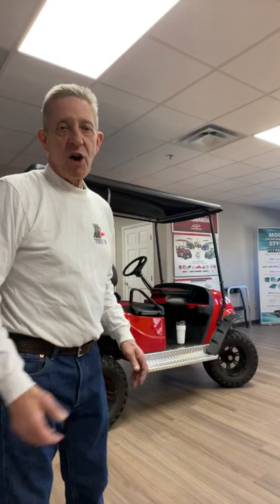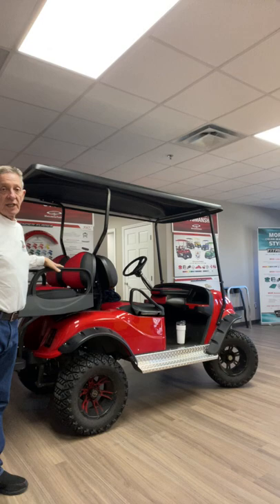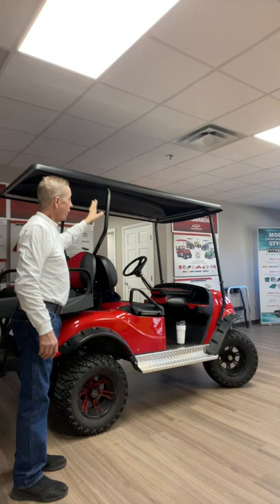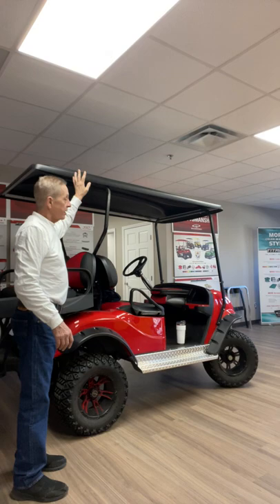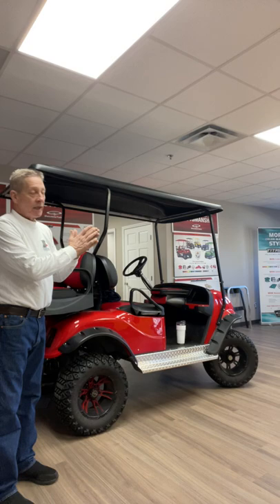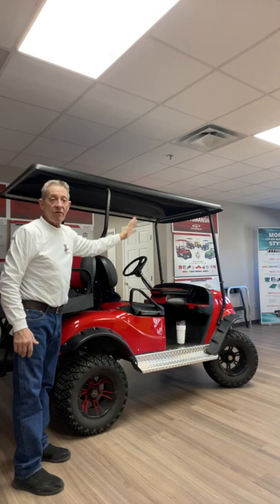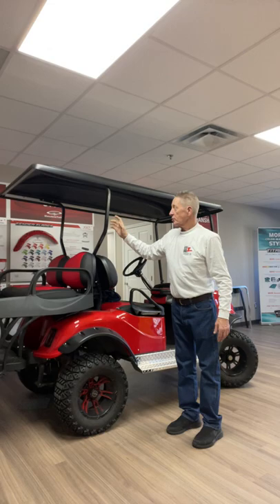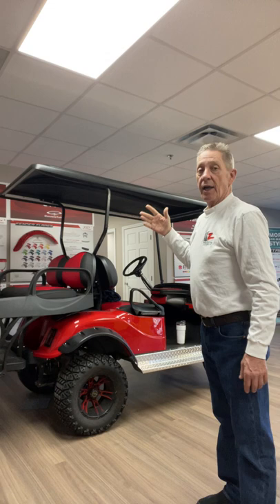Doubletake 80" Extended Golf Cart Top in Black for Club Car, EZGO and Yamaha Golf Carts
The Doubletake 80" Extended Golf Cart Top helps protect your riders in the rear of your Golf Cart from the elements, the sun etc. Easy to Install . Comes ready to accept Weather Enclosures with it's Dual Track Aluminum Infrastructure